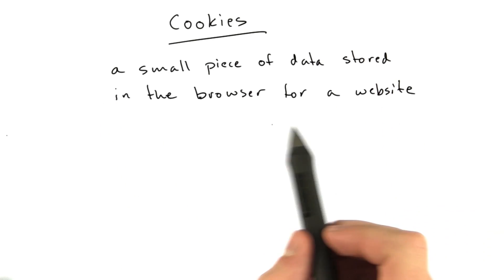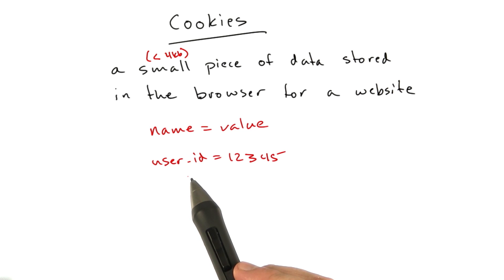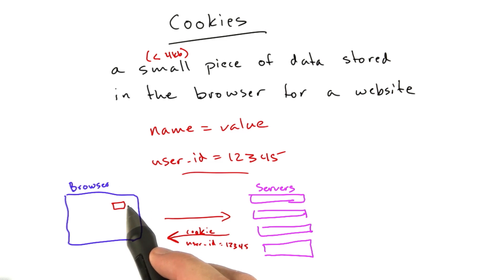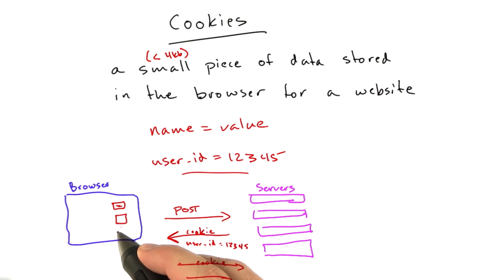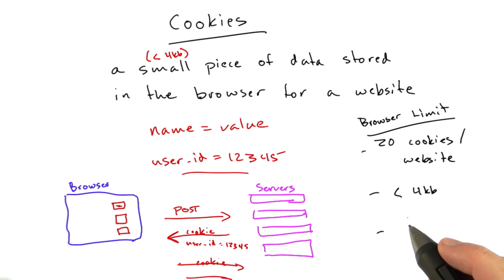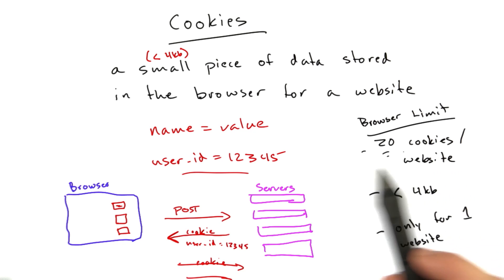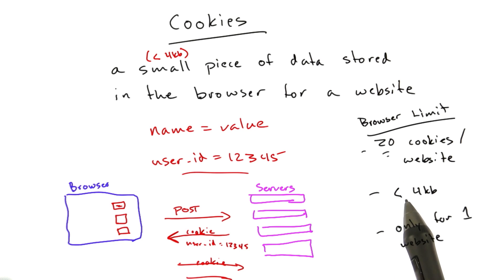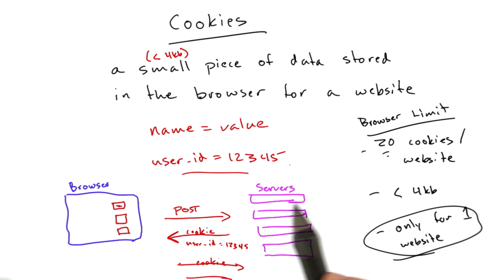Cookies - Web Development